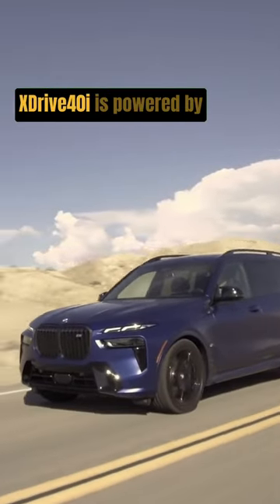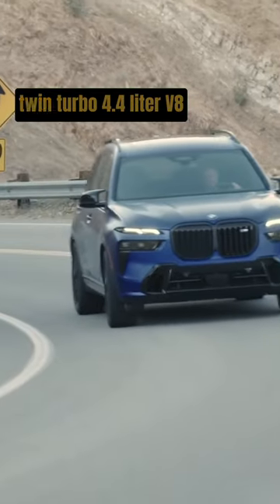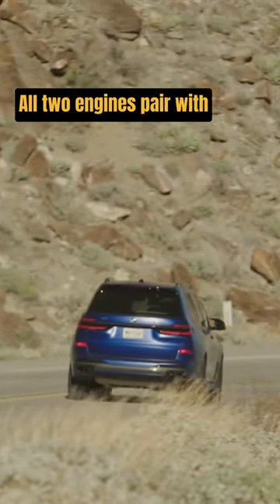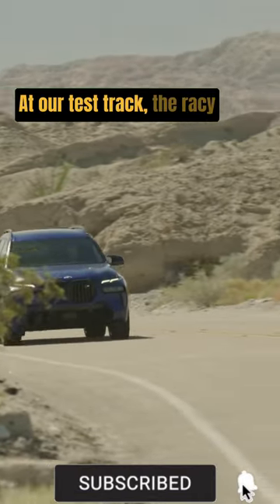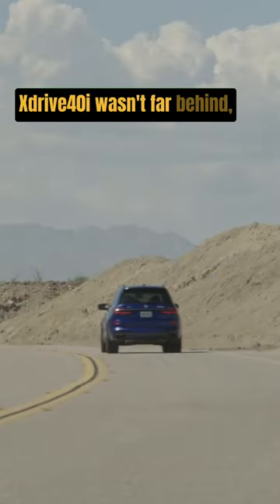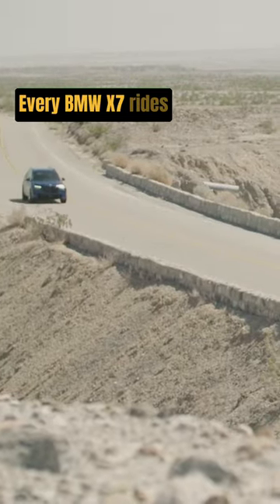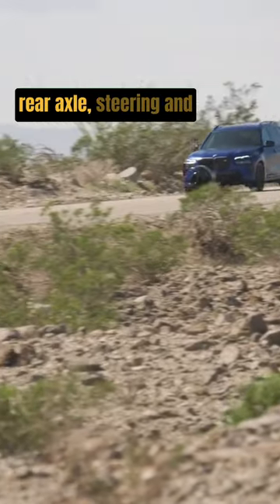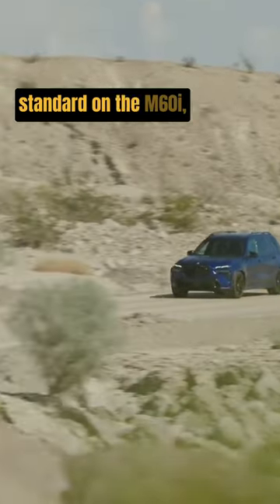2024 BMW X7 M60i - Driving (4k)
2024 BMW X7 M60i - Driving (4k)
The 2024 X7 receives a mid-cycle refresh that includes a more expressive front end and a new dashboard design with a huge digital display and BMW's latest infotainment system. The largest BMW SUV also has more standard features and new driver-assistance technology. For the first time, BMW will offer a set of 23-inch rims, too. The X7 also benefits from updated powertrains.
⬇️ ALL YOU NEED TO SEE:

1. All You Need For The BMW X7 : ▶️

2.

3. 🚀Buy, sell or trade in your car completely

4. The greatest need for electric vehicles. Emergency backup for electric vehicle
The 2024 X7 receives a mid-cycle refresh that includes a more expressive front end and a new dashboard design with a huge digital display and BMW's latest infotainment system. The largest BMW SUV also has more standard features and new driver-assistance technology. For the first time, BMW will offer a set of 23-inch rims, too. The X7 also benefits from updated powertrains. The xDrive40i's turbocharged six-cylinder now makes 375 horsepower (up 40) and up to 398 pound-feet of torque (up 67). The V-8 model's name changes from M50i to M60i, and its new twin-turbo 4.4-liter and 48-volt hybrid system are claimed to form a more efficient duo. The range-topping Alpina XB7 has an even more powerful setup than the M60i that makes 630 horsepower–18 more than before.

The entry-level X7 xDrive40i is powered by a 375-hp turbocharged inline-six-cylinder, and the M60i has a twin-turbo 4.4-liter V-8 that makes 523 horses. The Alpina XB7 has a specially tuned version of that V-8, which develops 630 horsepower. All three engines pair with an eight-speed automatic and all-wheel drive. At our test track, the racy-looking M60i model managed to hit 60 mph in just 3.8 seconds, but the xDrive40i wasn't far behind, hitting the same speed in just 4.6 seconds. Every X7 rides on an air suspension with adaptive dampers, and the chassis can be further enhanced with the available rear-axle steering and active anti-roll bars that reduce body motions. Both features are standard on the M60i, which has a sportier suspension setup by default. Handling is surprisingly lithe for a large SUV and the X7's steering is accurate and nicely weighted. The smallest wheels on the X7 measure 21 inches in diameter, but BMW now also offers 23 inchers for the first time; on the big rollers, though, the X7's ride quality takes a hit.

Inside, the X7's dashboard is dominated by a massive digital display that's slightly curved. The panel boasts a 12.3-inch gauge cluster for the driver and a 14.9-inch touchscreen that the infotainment system operates through. Plenty of luxury features can be found inside as well, including heated front seats, a panoramic sunroof, a power-adjustable steering wheel, and ambient interior lighting. However, we were irritated by how slowly the power-operated, second-row captain's chair moved when trying to let people in and out of the third row. Likewise, the way-back seats aren't especially roomy for adults during prolonged drives. Still, no one will complain about the X7's ample interior cubby storage. While we only managed to fit three carry-on suitcases behind the third row, we fit 33 total with all the back seats stowed.

1. All You Need For The BMW X7 : ▶️

2.

3. 🚀Buy, sell or trade in your car completely

4. The greatest need for electric vehicles. Emergency backup for electric vehicle